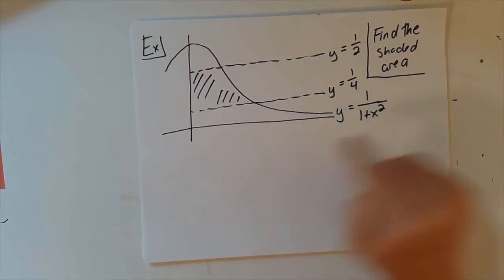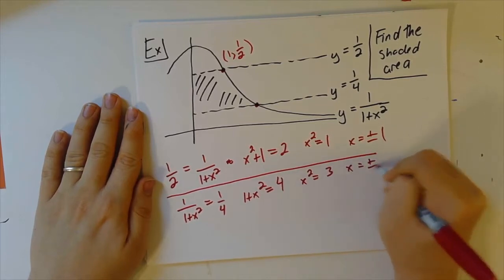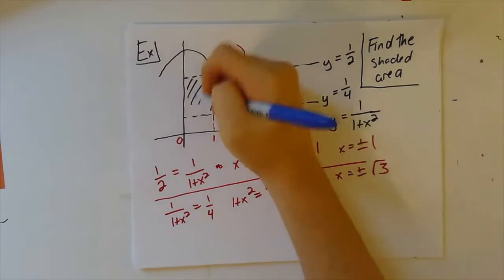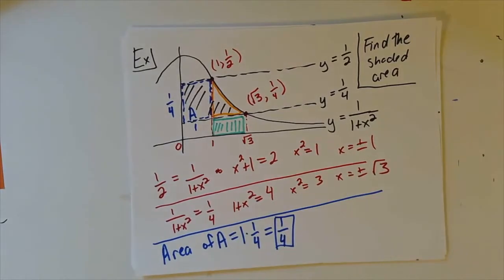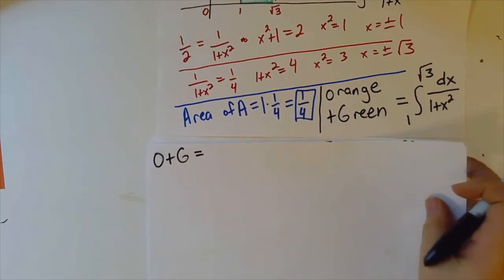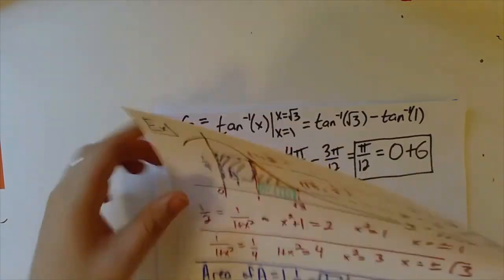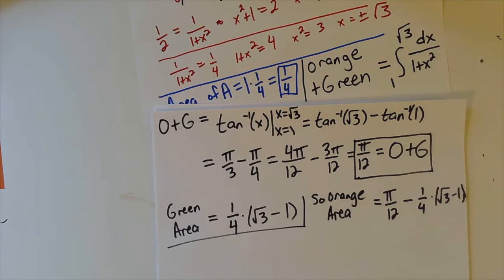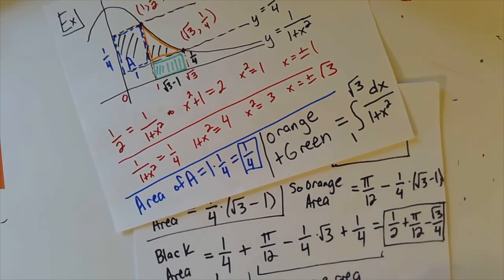FTC Part 6: Yet another area example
The Fundamental Theorem of Calculus part 6: Yet another area example